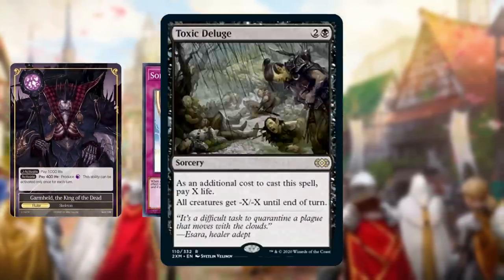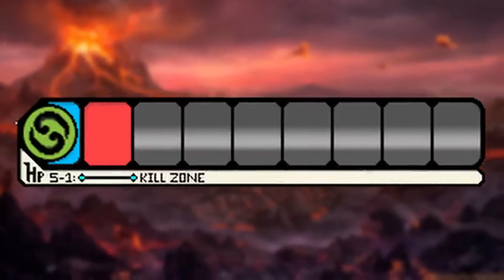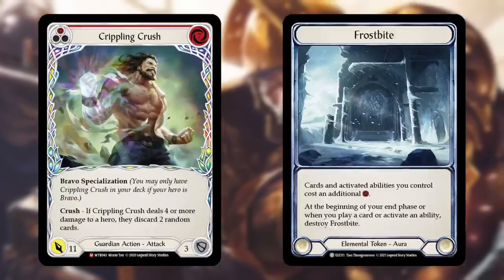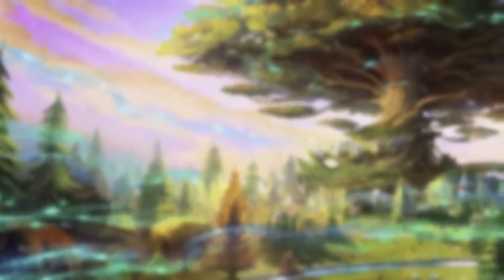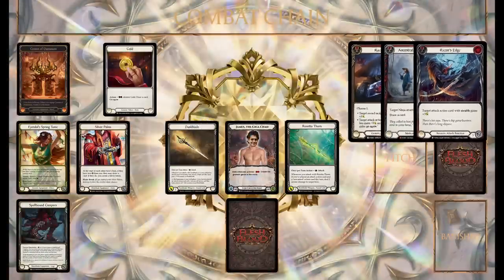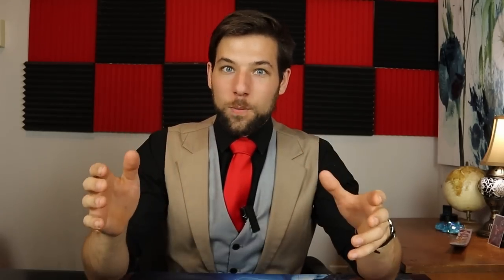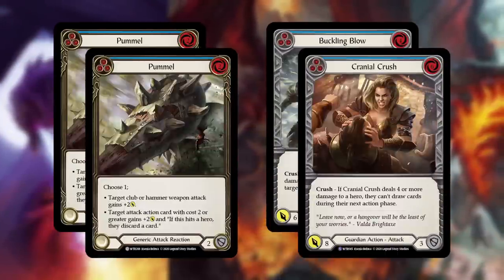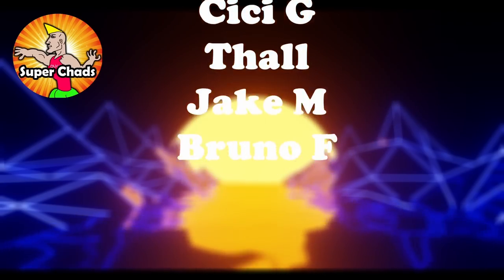Why Lifetotal is your GREATEST Resource in Flesh and Blood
"Every card as a resource" is a fantastic game system that Flesh and Blood uses. But without life total to tank a hit, none of it matters. In this video, I break a game of Flesh and Blood down into four general Zones of life that have major impacts on each and every decision a player might make.